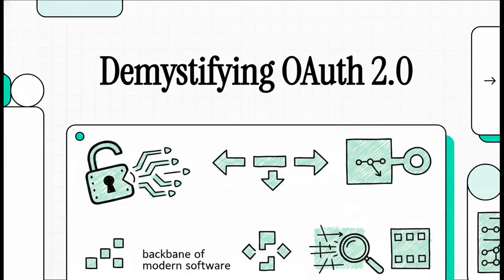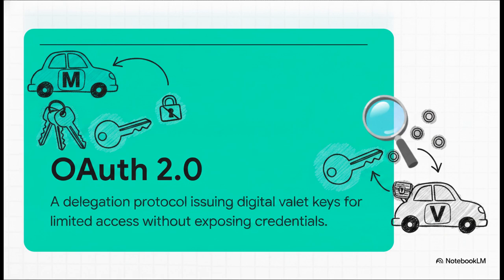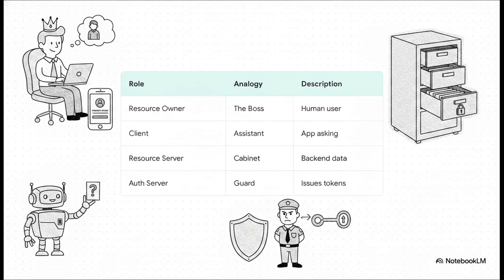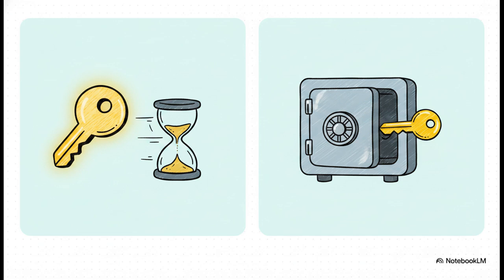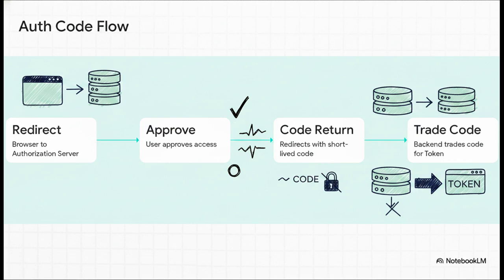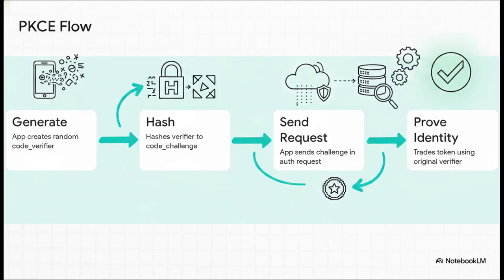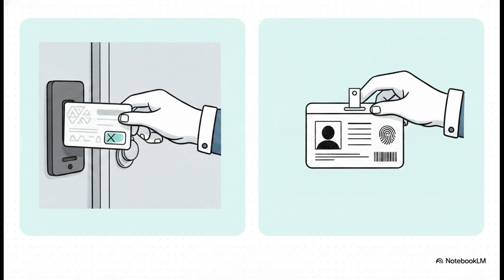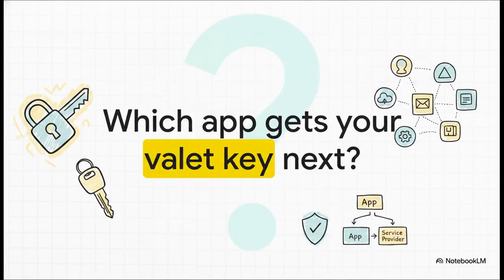OAuth 2.0 Flow Explained (RFC 6749) | Backend Dev Guide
Building an authorization flow shouldn't feel like magic. Whether you are a new backend engineer or a senior dev who wants to stop copy-pasting auth code, this deep dive explains how the Client, Resource Owner, Authorization Server, and Resource Server talk to each other. We skip the fluff and look directly under the hood of internet security.

You will walk away knowing exactly how access tokens, refresh tokens, and authorization codes move through a secure architecture, making you much more confident in system design interviews and production deployments.